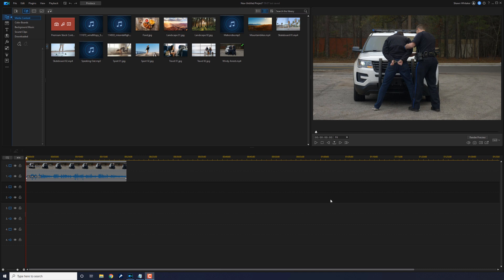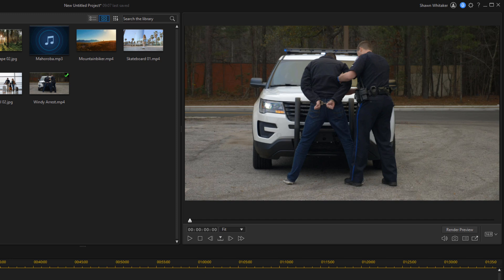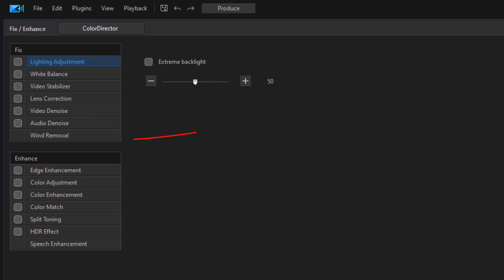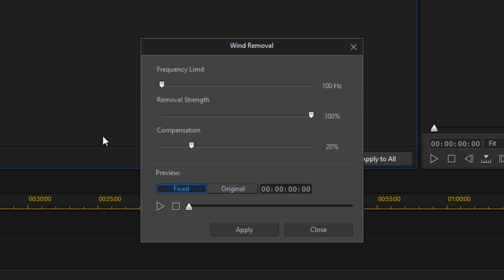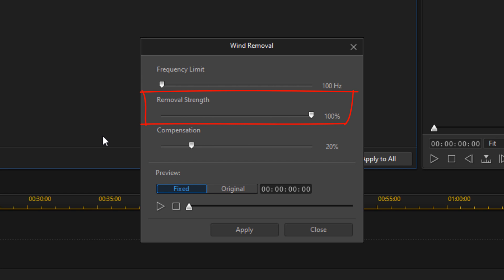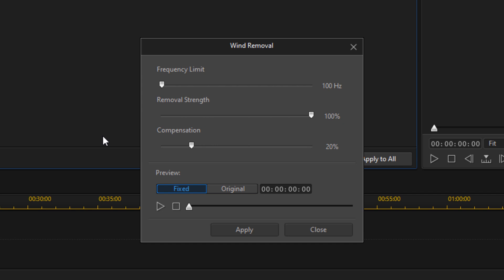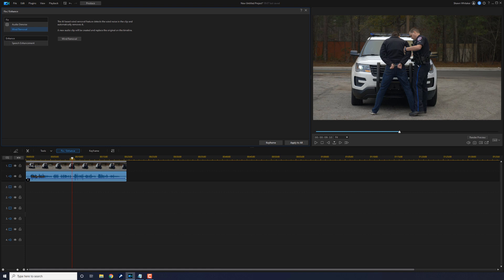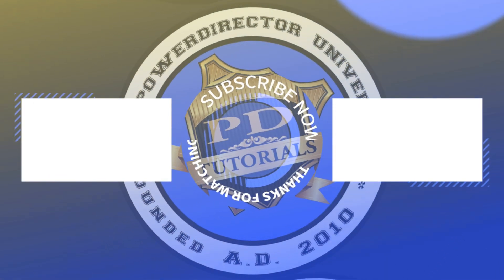Remove Wind Noise From Your Videos | PowerDirector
How to remove wind noise with PowerDirector. This PowerDirector 20 & PowerDirector 365 AI Wind Removal tutorial shows you how to remove wind from your videos using the wind removal tool. This tool uses the frequency limit, removal strength, and compensation settings to let you dial in the amount of wind removal needed for your videos. This is a great video to use when you want to remove wind from your video using PowerDirector.

0:00 Intro
0:47 AI Wind Removal Interface
1:06 Frequency Limit
1:37 Removal Strength
1:52 Compensation
2:03 Preview Controls
2:13 Remove Wind Noise
2:23 Closing

Grow Your YouTube Channel
Branding & Design for Your YouTube Channel
PowerDirector University On the Web
Title: Future Focus Version B
Composer: Joshua Mosley
Album: MusicBOX Collection 2
Publisher: Digital Juice Music, INC.